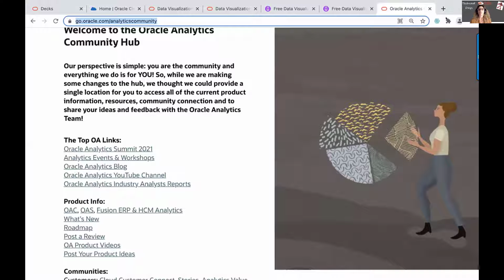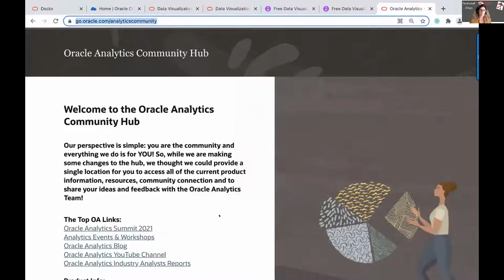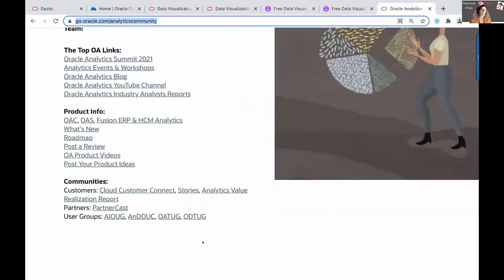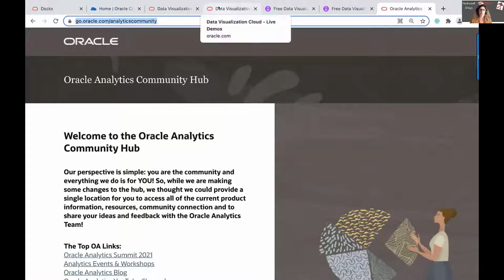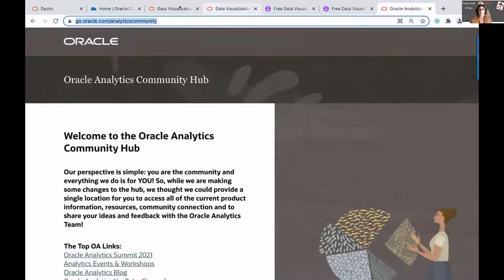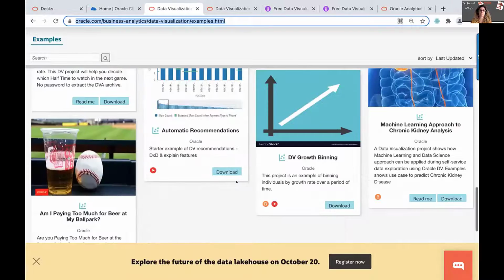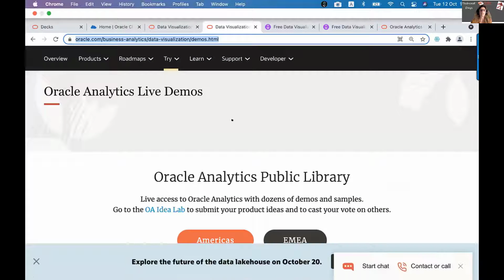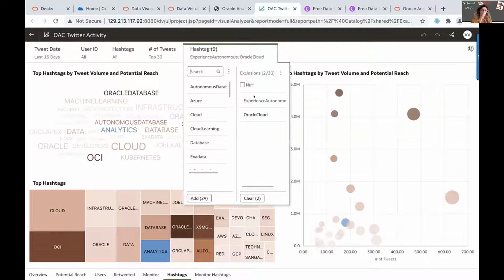TCD (10/2021) - Break #3